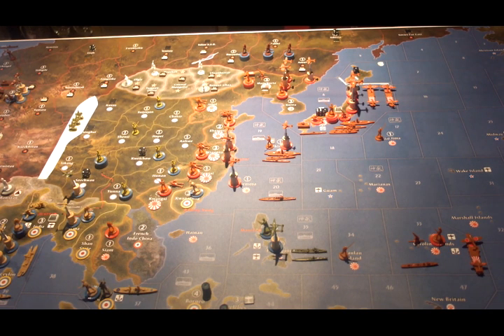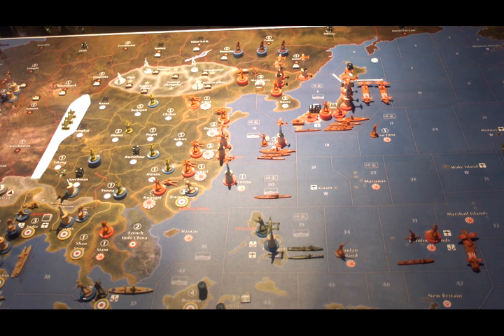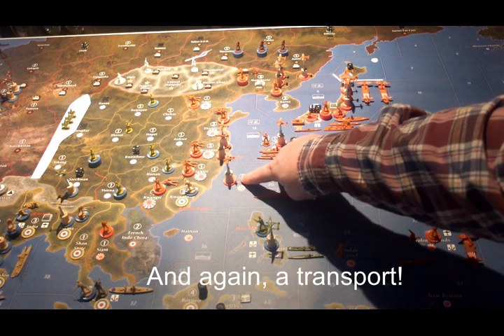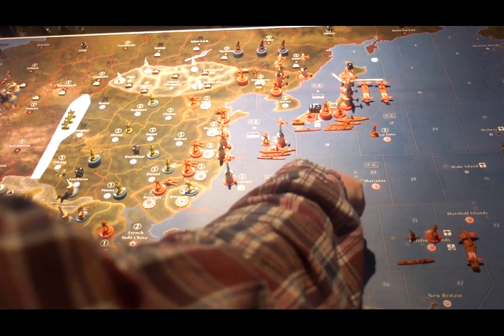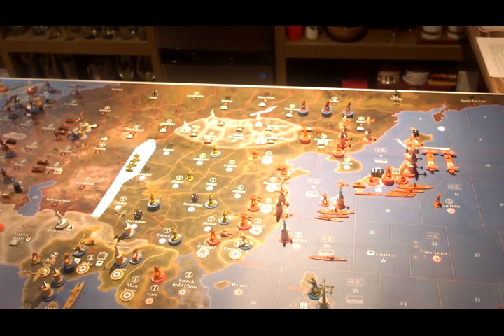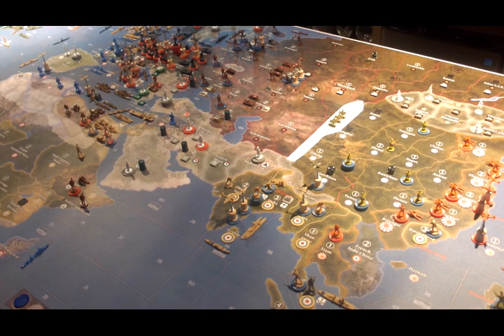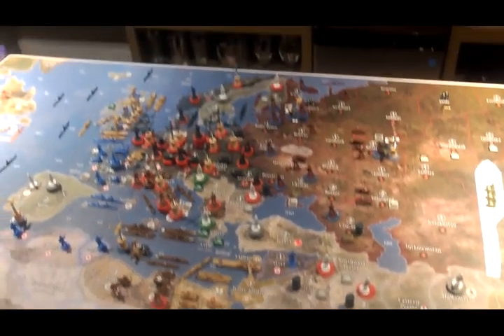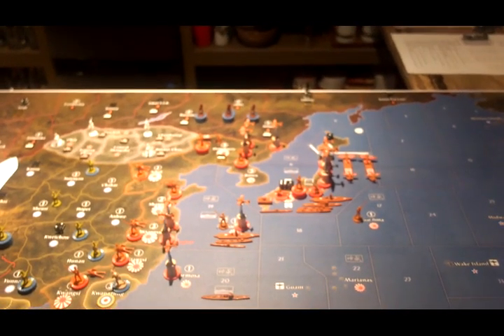3 - Axis and Allies Global 1940 - BBR 2.x - Japan Initial Setup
This video shows the initial setup of Japan in the A&A Global 1940 "Bloodbath" ruleset, version 2.x, created by siredblood.  It also discusses Japan's national objectives in the game.